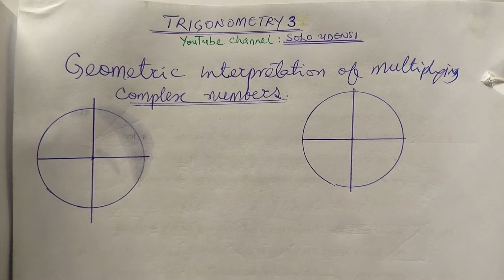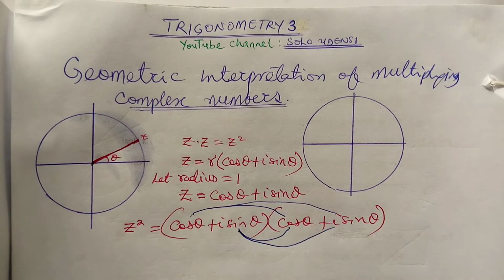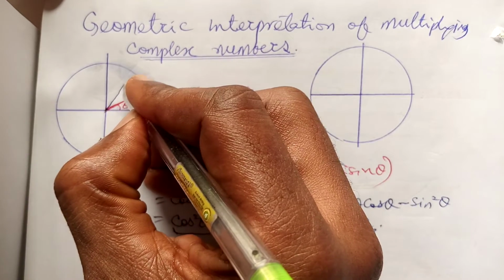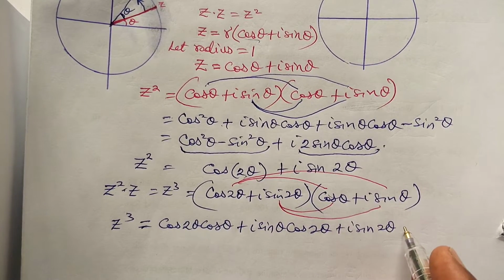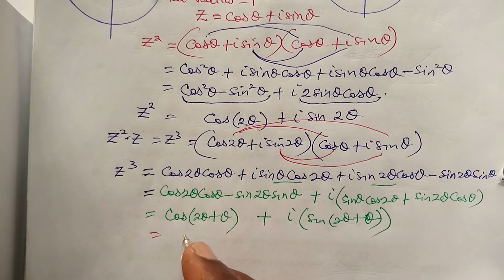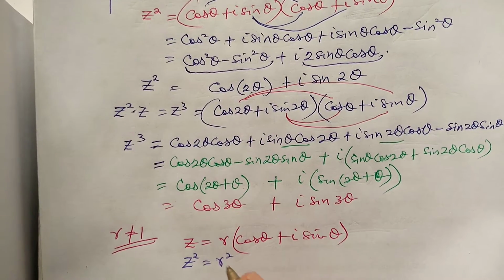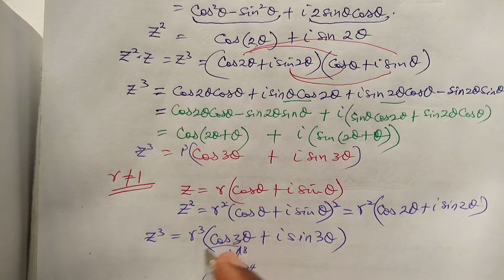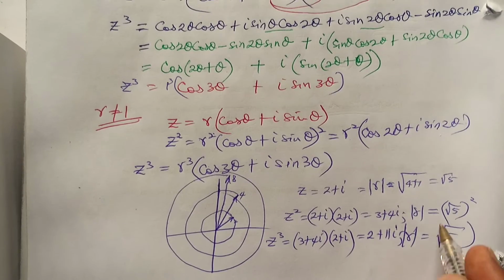Trigonometry 3: Geometric interpretation of products of complex numbers